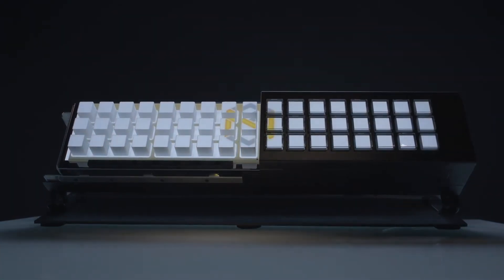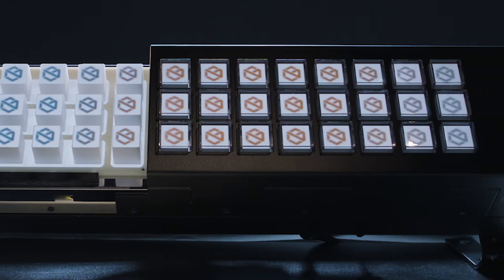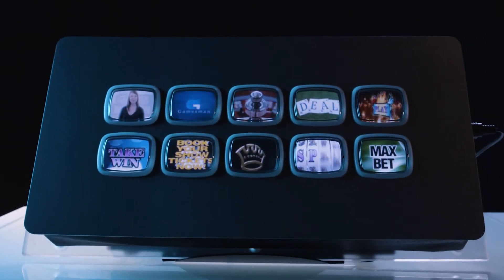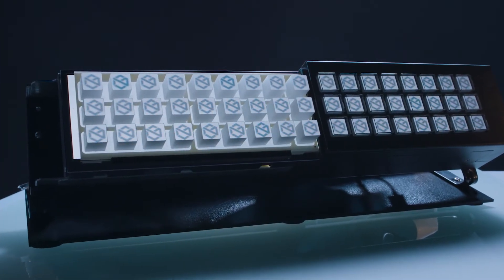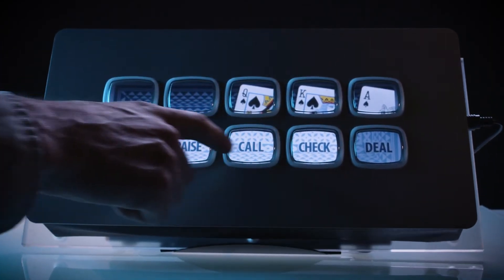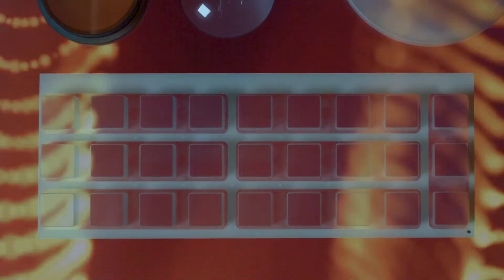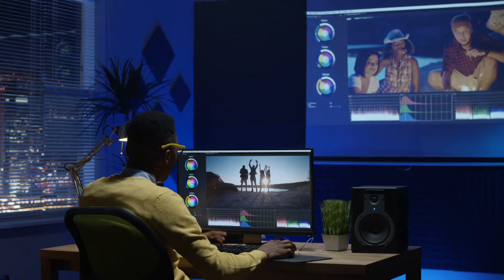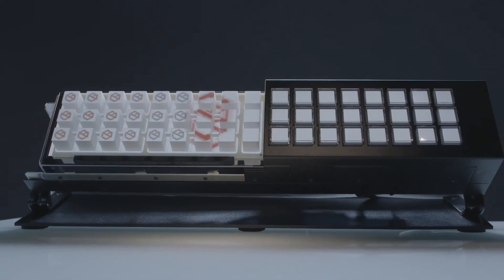Incom's Fiber Optic Button Array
Incom’s fiber optics enable a novel approach to dynamic video buttons. Customizable buttons and knobs can now display graphics, animations, and videos that change on-the-fly, depending upon the task at hand.